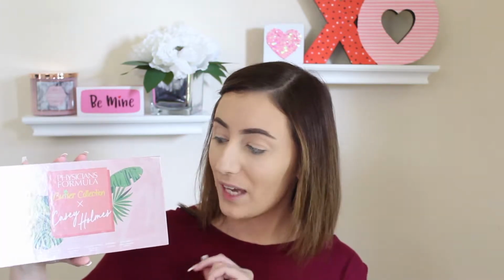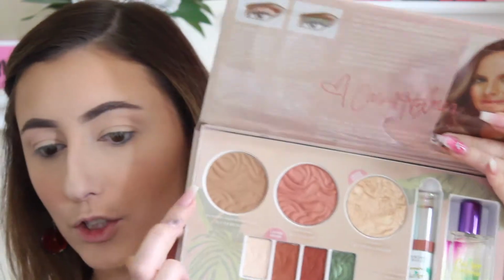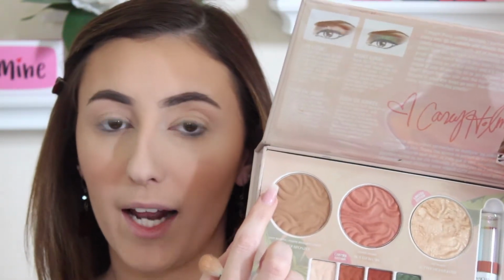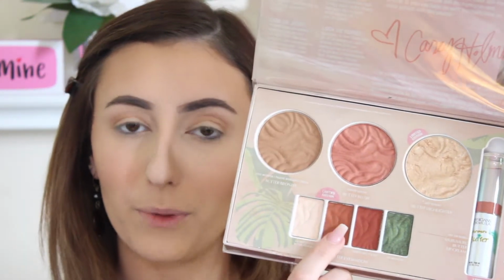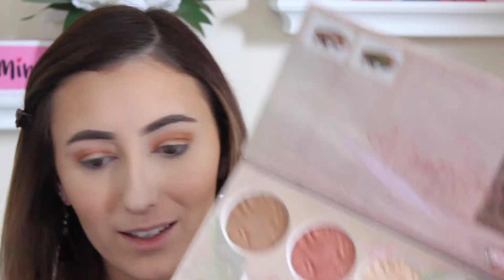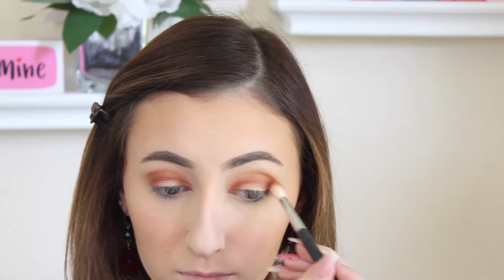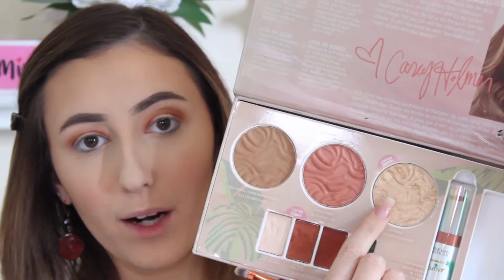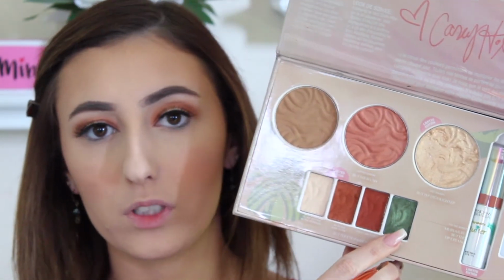Tutorial Using The Physicians Formula X Casey Holmes Palette | Kylie Miller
• Products Mentioned •
- Physicians formula x Casey Holmes Butter collection